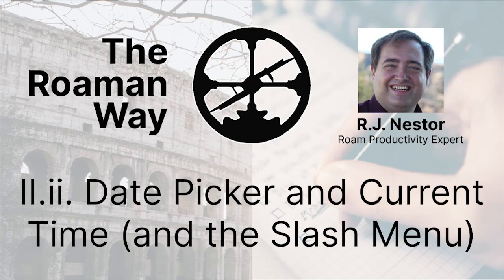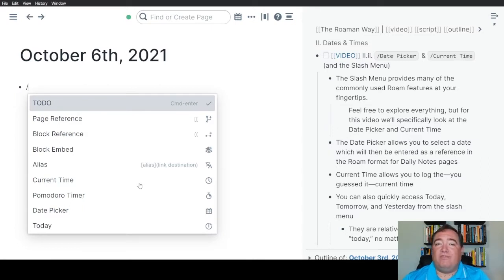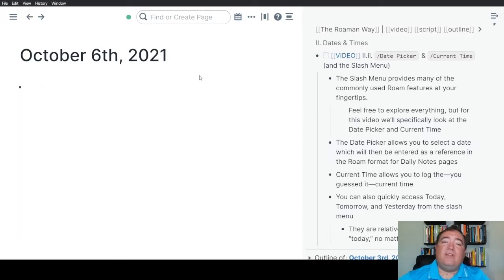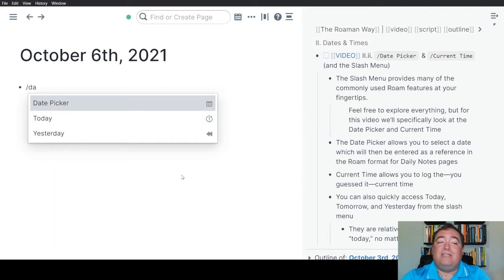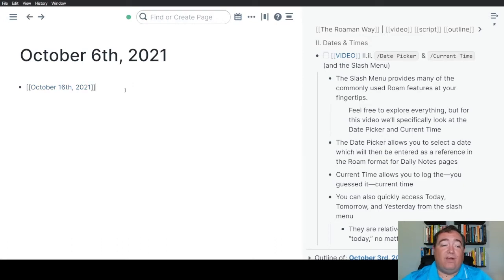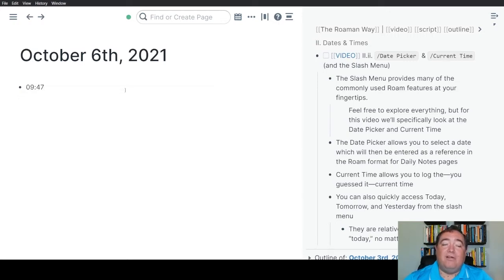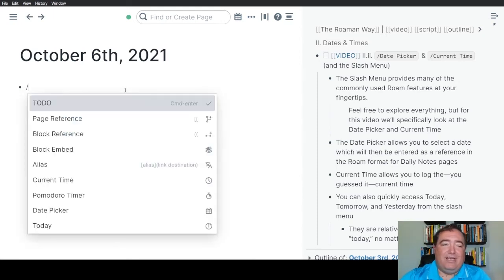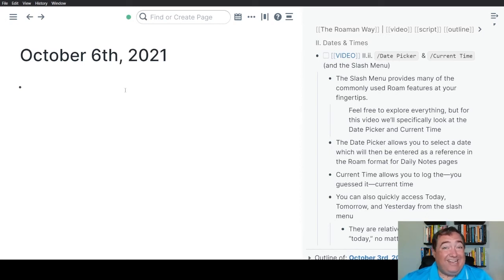The Roaman Way: II.ii. Date Picker and Current Time (and the Slash Menu)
This video demonstrates the Slash Menu and shows a few date and time features you can find there (among other things!).

Your Road to Roam (v2 launching November/December 2021)
- Version 2 launching in November/December 2021 in a format featuring live workshops, Q&A sessions, information about advanced Roam features and extensions, and a Community Forum for seeking help and learning about new features when they release. All version 1 purchases will be upgraded to version 2.